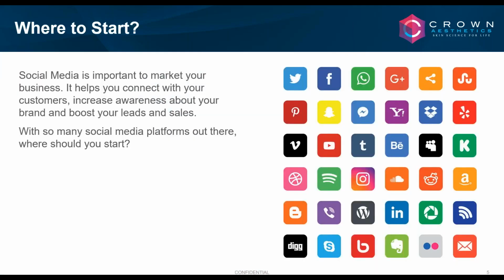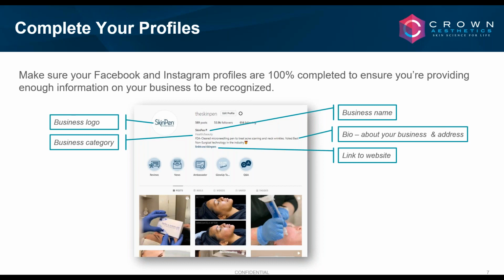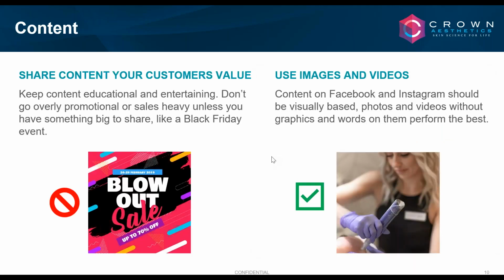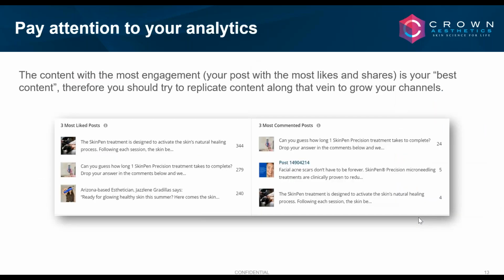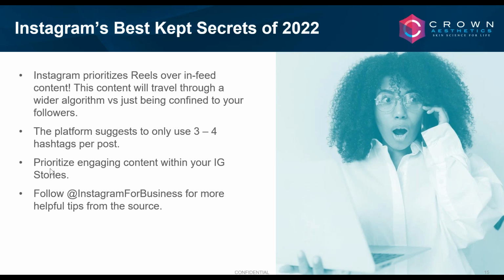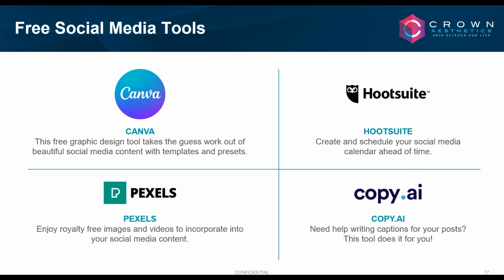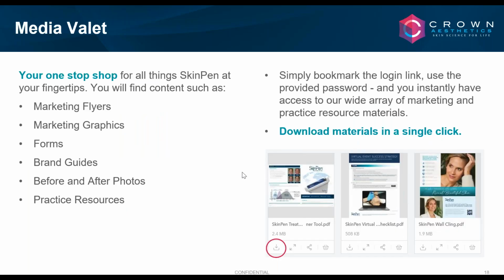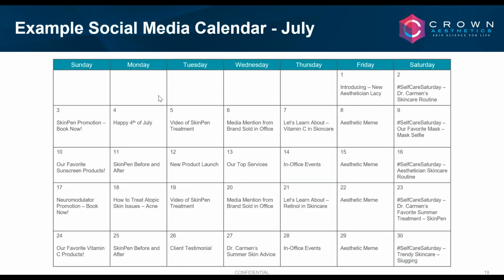Social Media Best Practices for the Aesthetic Professional